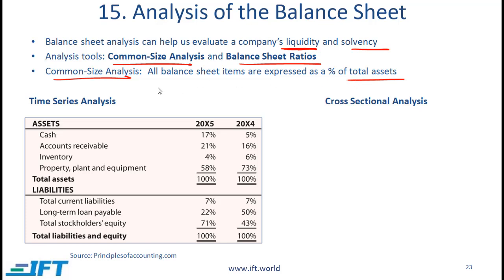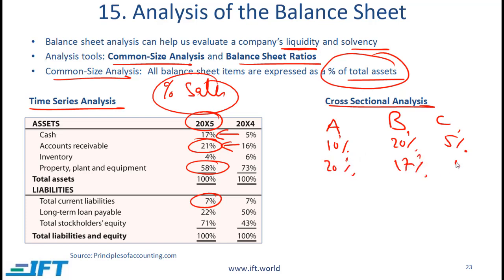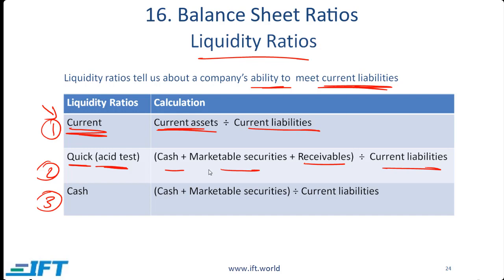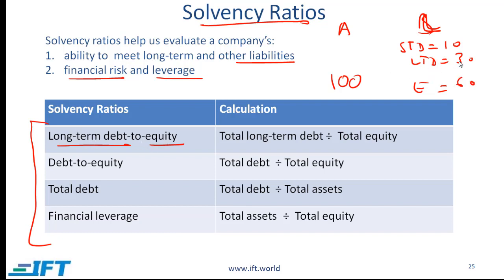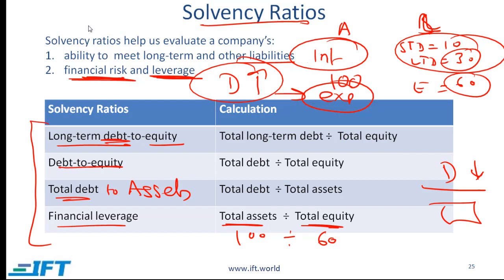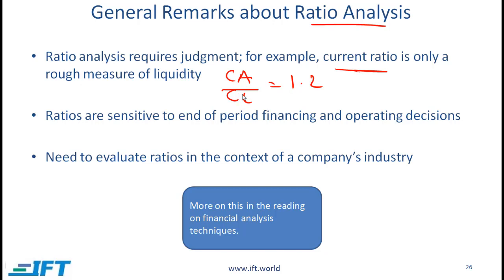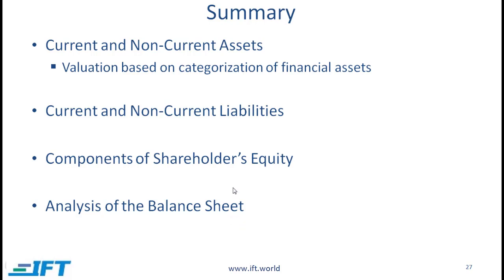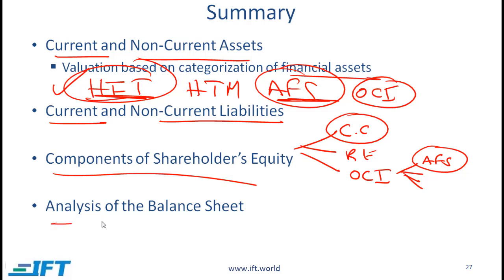4. Understanding Balance Sheets - Lec 4